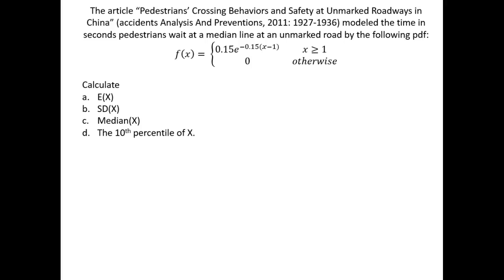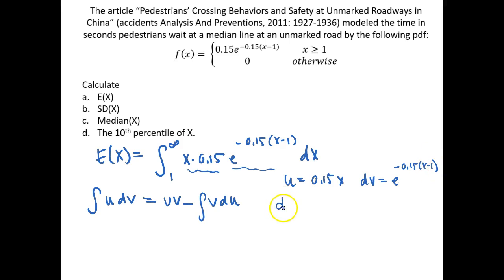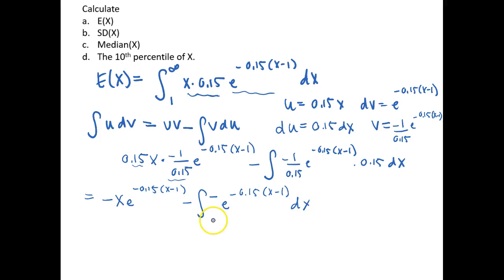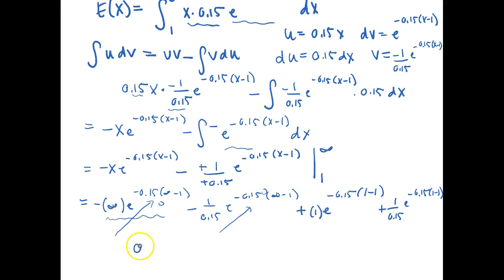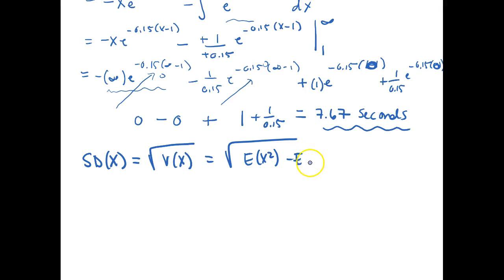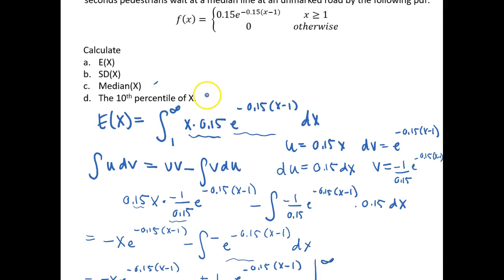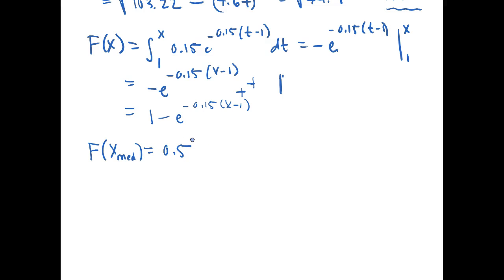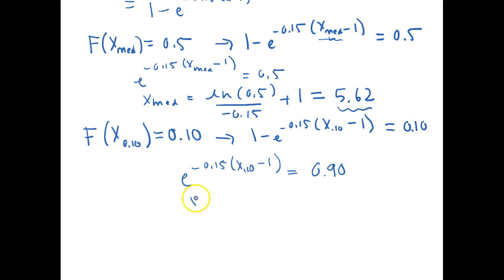Find the values for General Continuous Random Variable - Pedestrian Crossing Example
Shows how to integrate a general continuous random variable to find the expectation, variance, median and 10th percentile of a general probability density function.